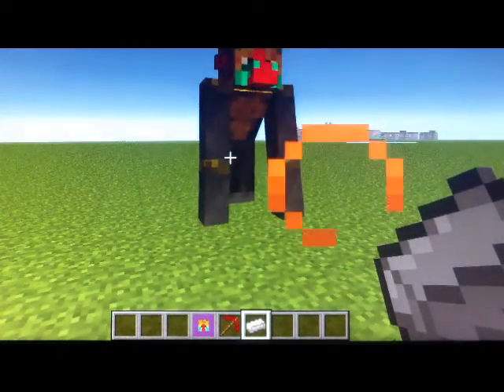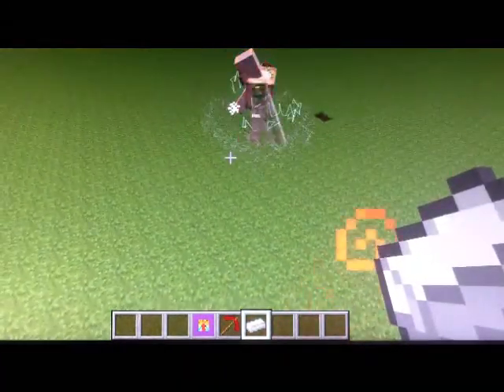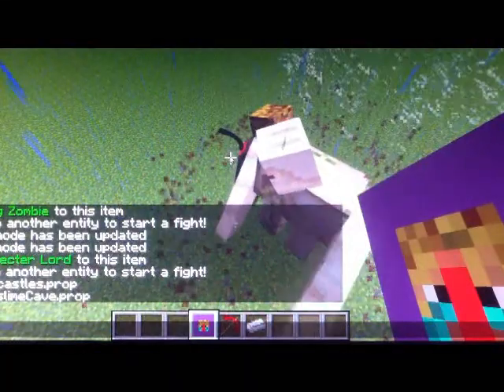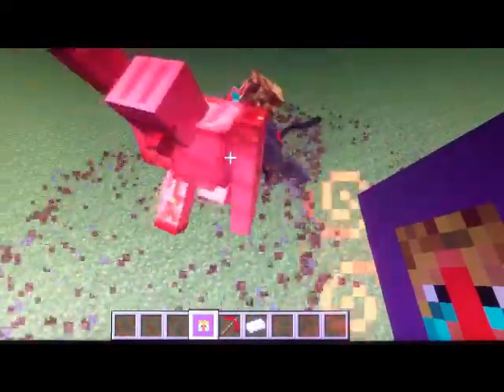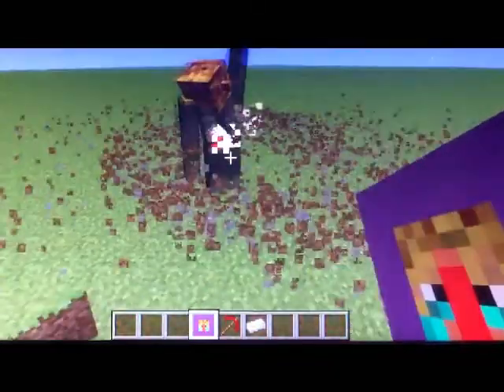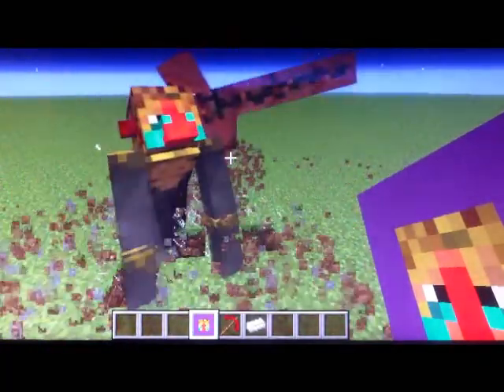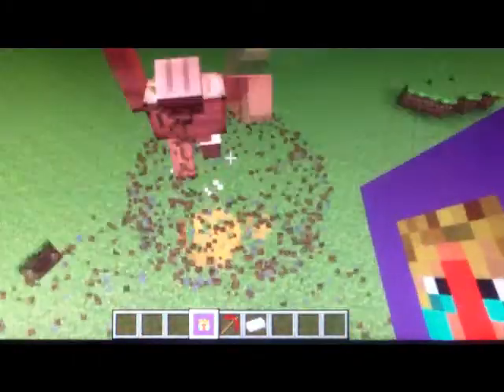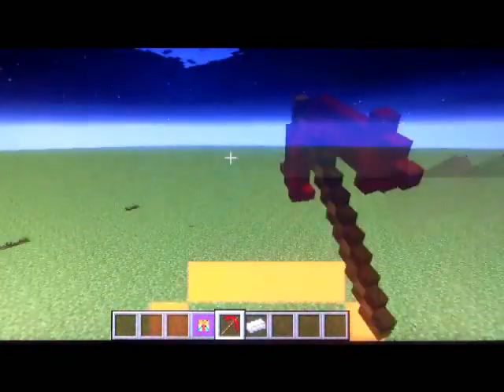Elliot's EPIC mob battles: Monking Vs. Exterminator Prototype Better Dungeons mod